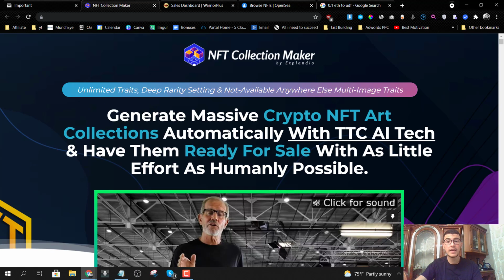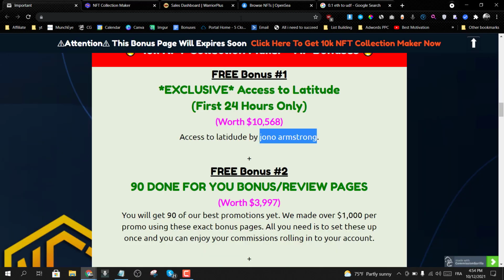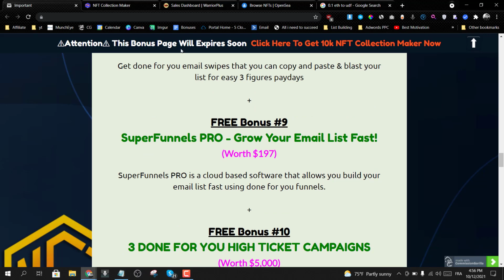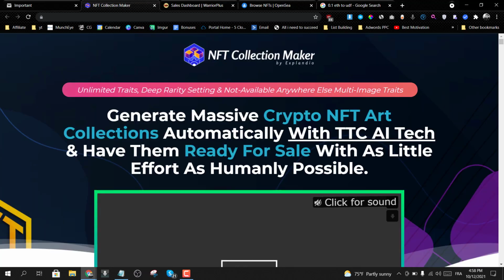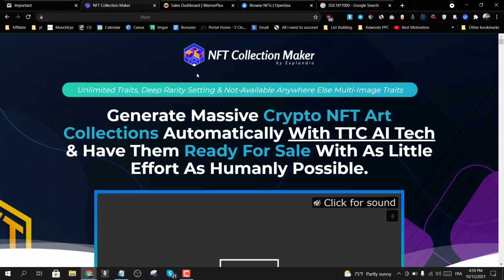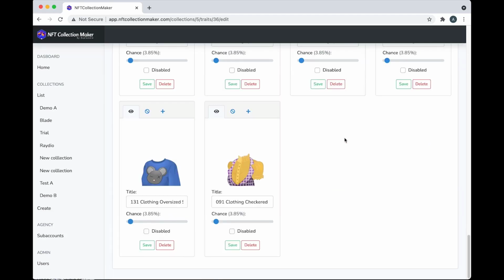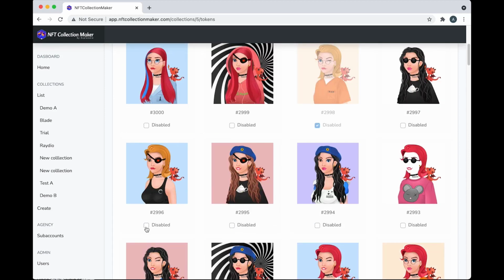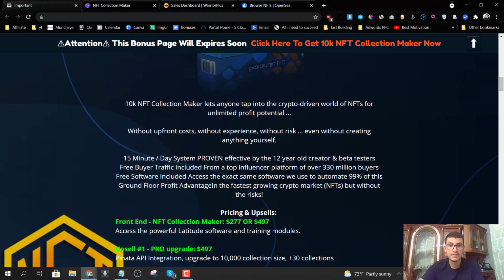NFT collection maker Review ⚠️ WARNING ⚠️ DON'T GET THIS WITHOUT MY 🔥 CUSTOM 🔥 BONUSES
10k NFT Collection Maker lets anyone tap into the crypto-driven world of NFTs for unlimited profit potential ...
Without upfront costs, without experience, without risk … even without creating anything yourself.
15 Minute / Day System PROVEN effective by the 12 year old creator & beta testers
Free Buyer Traffic Included From a top influencer platform of over 330 million buyers
Free Software Included Access the exact same software we use to automate 99% of this
Ground Floor Profit AdvantageIn the fastest growing crypto market (NFTs) but without the risks

Pricing & Upsells:
Front End - NFT Collection Maker: $277 OR $497
Access the powerful Latitude software and training modules.

Upsell #1 - PRO upgrade: $497
Pinata API Integration, upgrade to 10,000 collection size, +30 collections

Upsell #2 - Agency Upgrade: $997
License to sell NFT art collection making services, 5 team sub-accounts, +250 collections, upgrade to 20,000 collection.

If you're enjoying this NFT collection maker Review and want to learn more about it, check out my in depth video review, demo and bonuses!